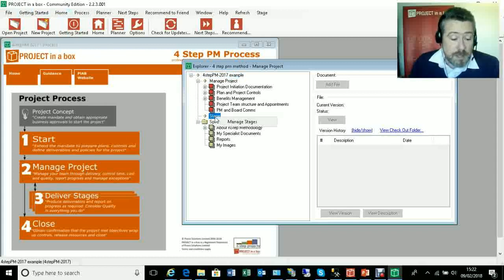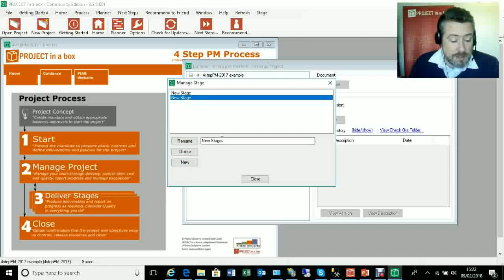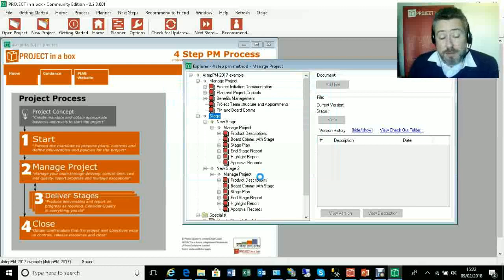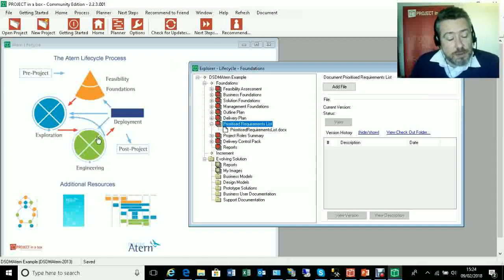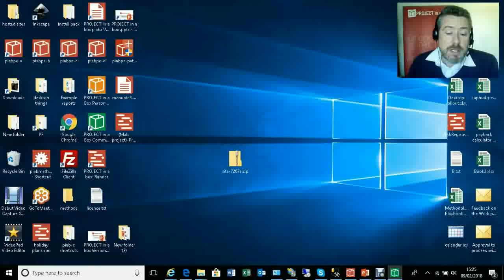Project Management Basics - 10 - Maturing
This is project management basics, practical and free PM education and tools that you need to make a success of your project.

Now our project is complete and closed out we think about the next steps for you in project management and ask what you want to know more about?

The complete programme to introduce you to Project management, the tools and techniques you need to make a success of your project.